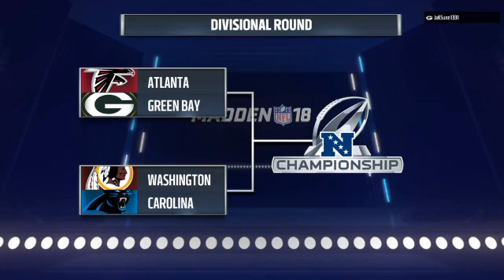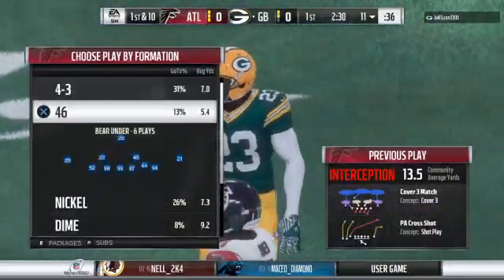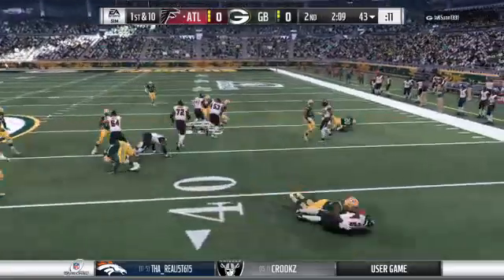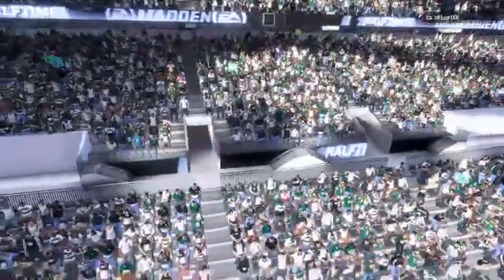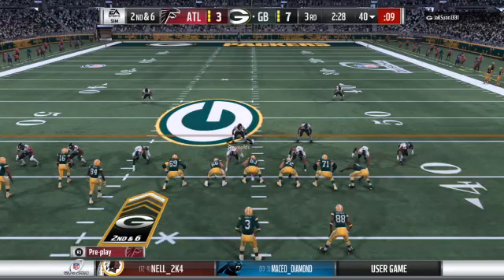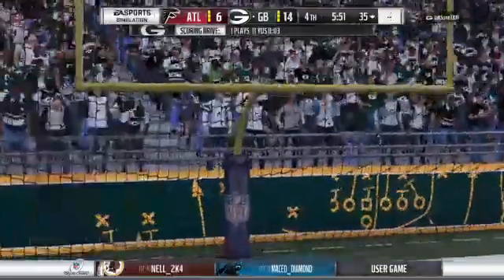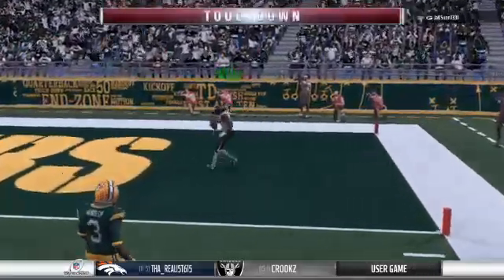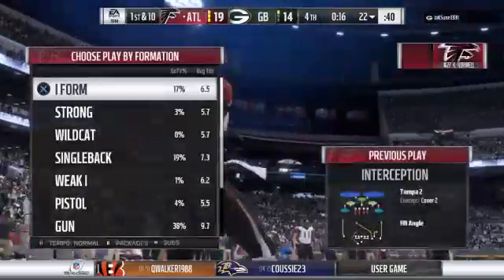pickcity89's Live PS4 Broadcast